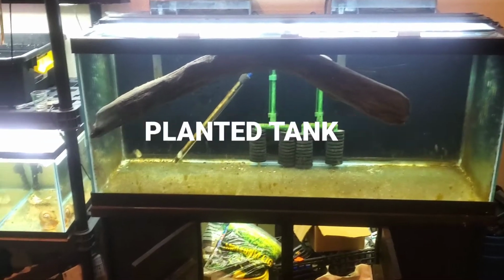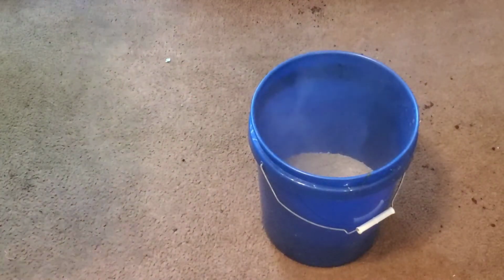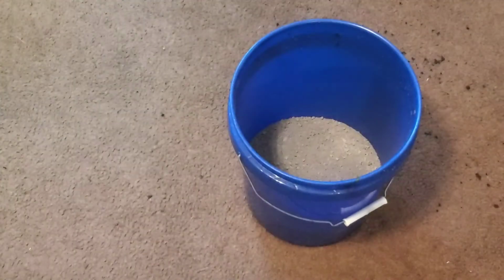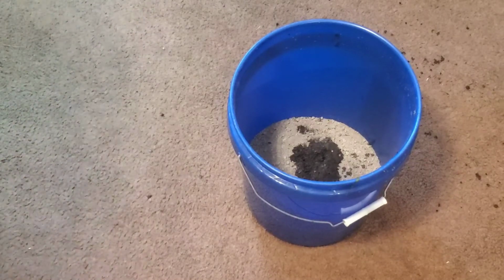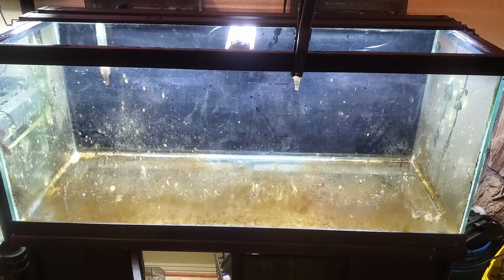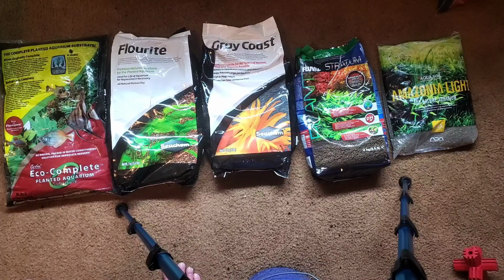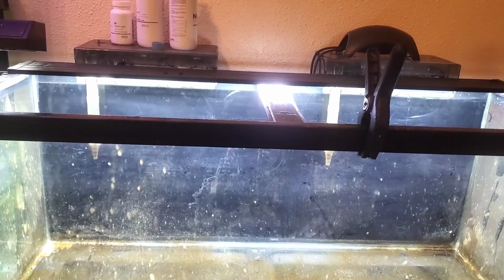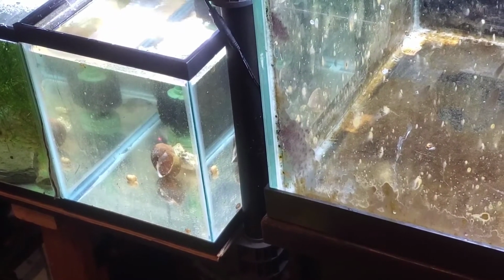Construction of a planet tank